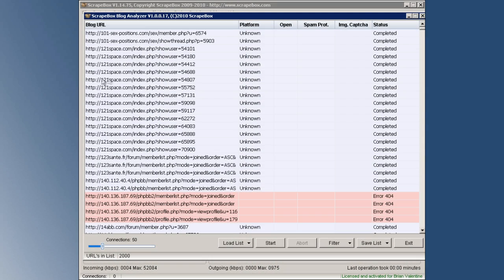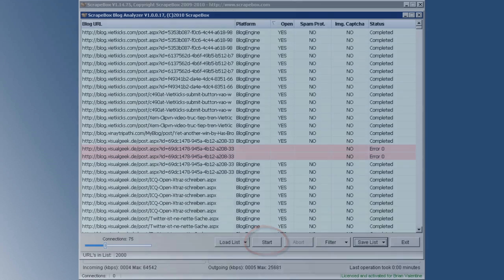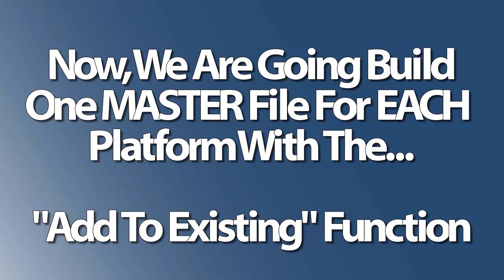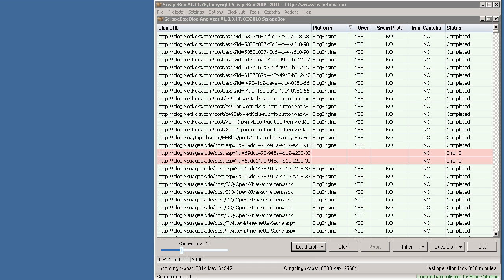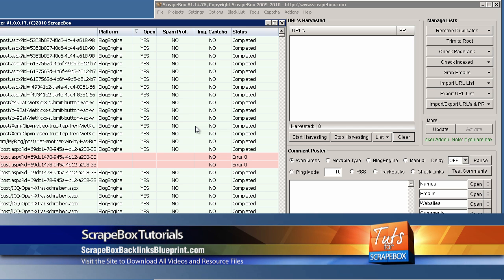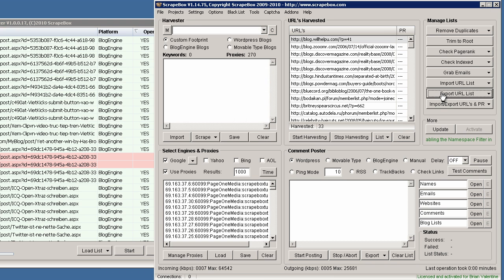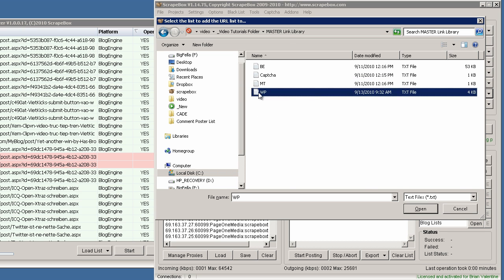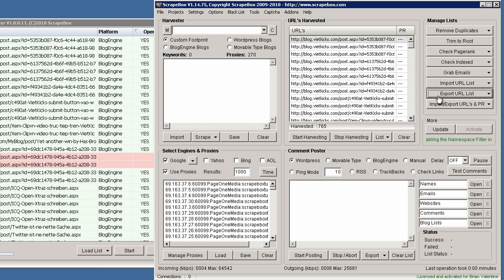ScrapeBox Backlinks Part 4 of 6 - How to "HiJack" Others Backlinks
- IdioFy Digital - In Part 4 of 6 I'm going to continue to show you how to spy on other link builders campaigns and snatch all of their backlinks.

And by the end of this video series I'm going to show you step-by-step how to successfully build a MASTER Link Library.